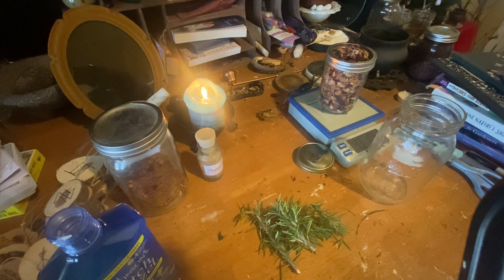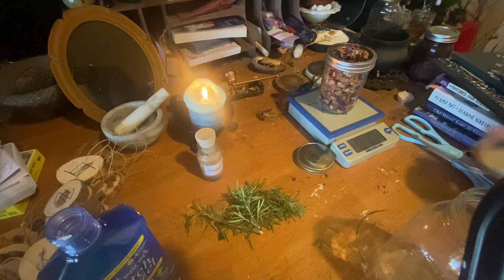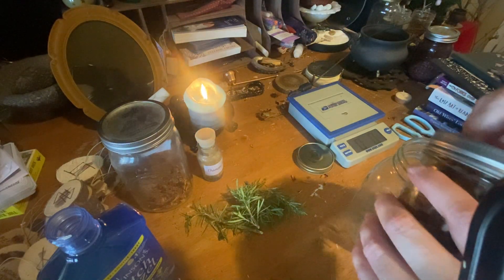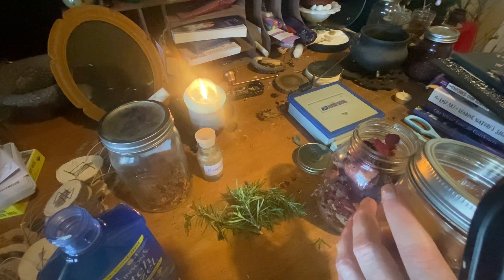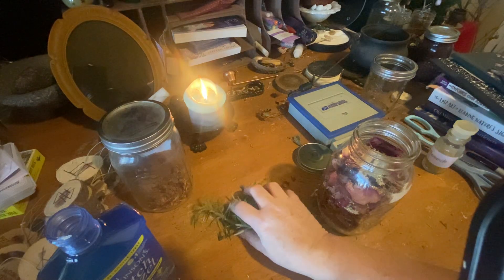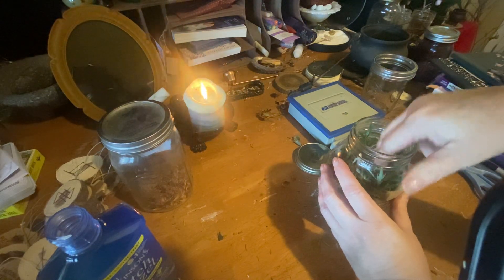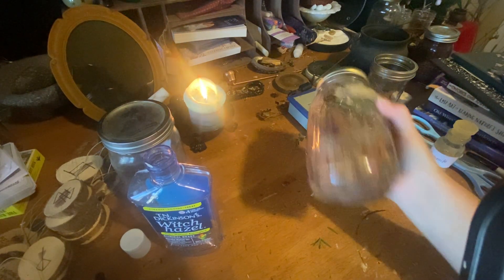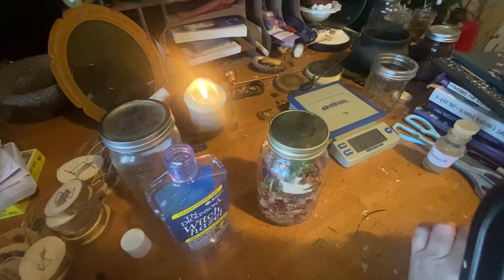Herbal Rose Astringent